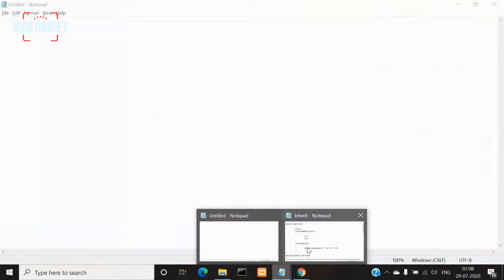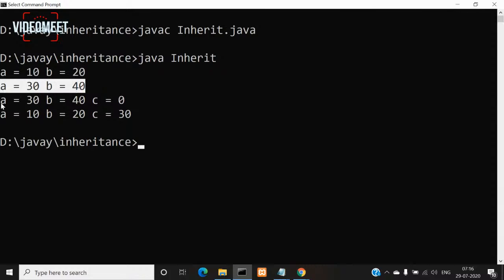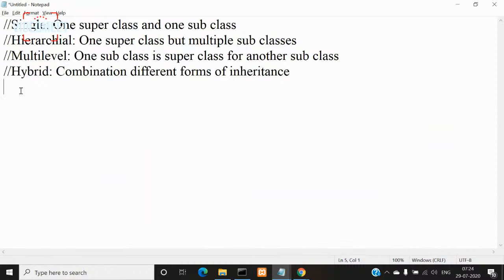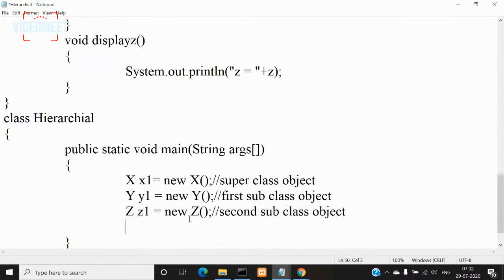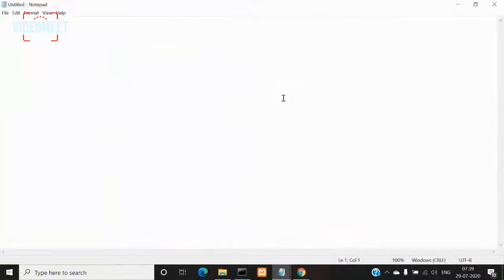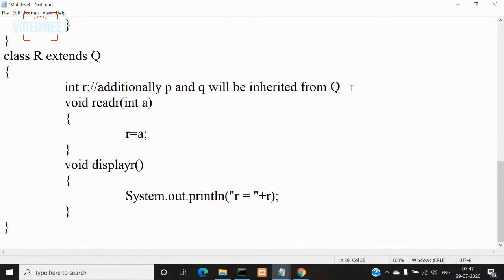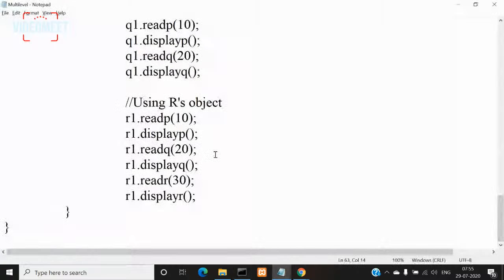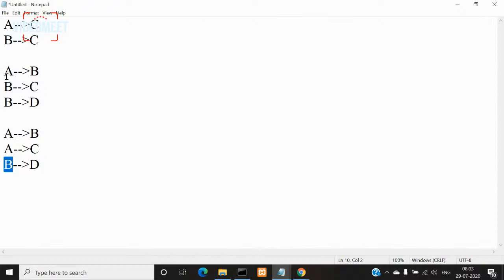Java: Inheritance 2